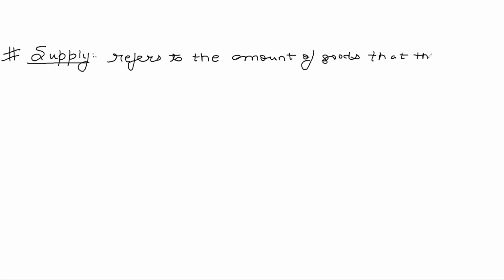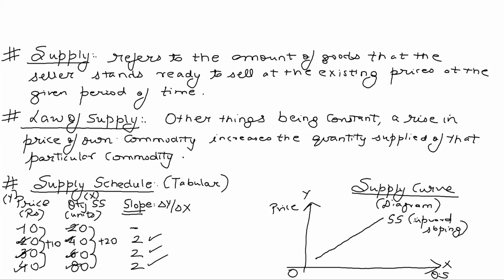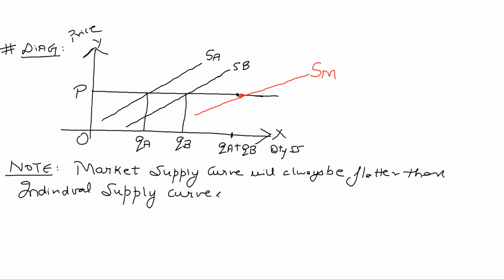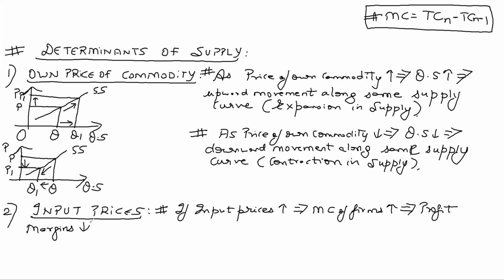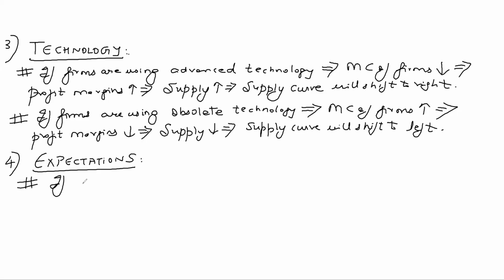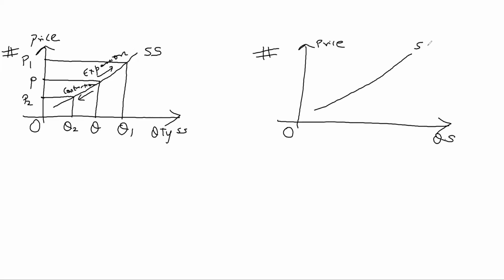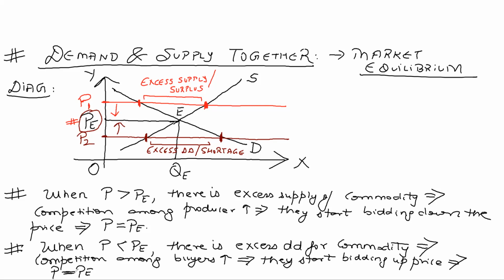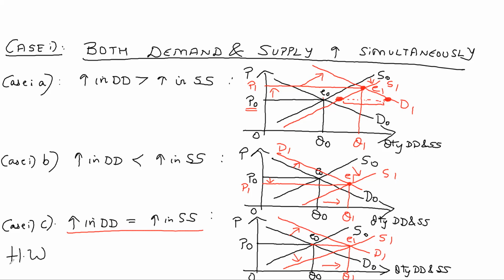Introductory Microeconomics demo lecture-3 by Asst Prof. Akshay Kumaar on Demand,Supply&Elasticity